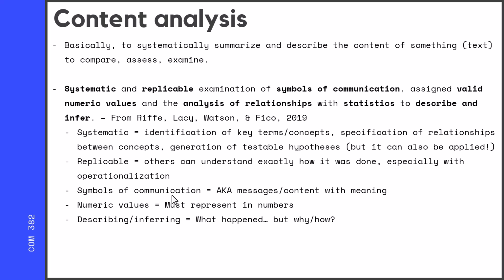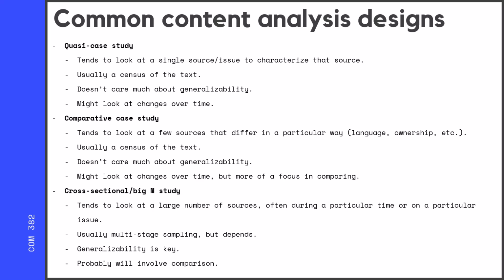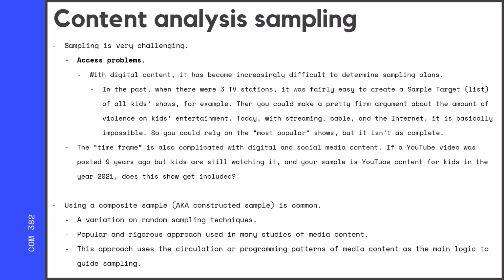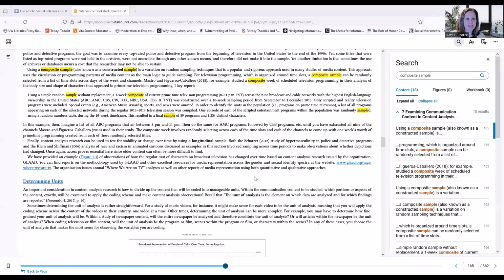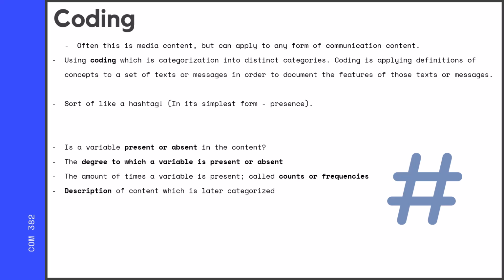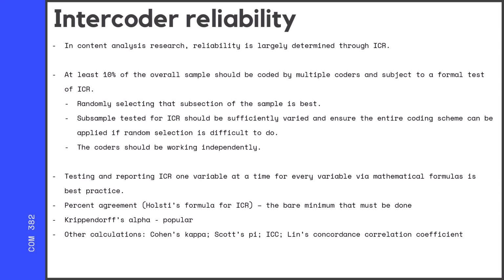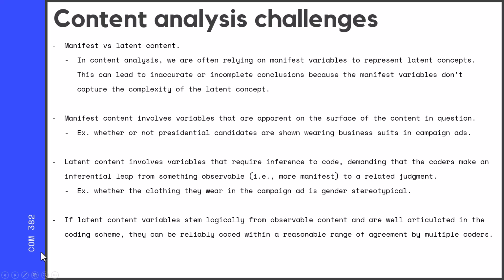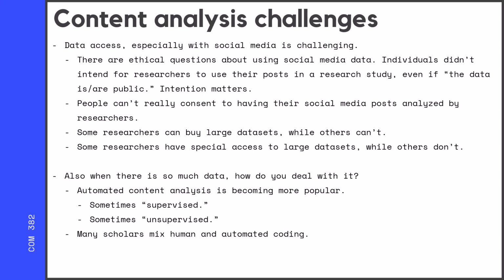COM 382: Content Analysis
00:00 Slide 177
00:15 Slide 178
00:22 Slide 179
01:50 Slide 180
02:40 Slide 181
04:15 Marker 1
04:30 Presentation Paused
04:30 Slide 182
06:53 Slide 183
07:59 Slide 184
08:57 Slide 185
10:38 Slide 186
11:27 Slide 187
19:58 Slide 189
22:45 Slide 190
24:13 Slide 191
25:43 Slide 192
26:53 Slide 193
28:00 Slide 194
28:56 Slide 195
30:18 Slide 196
31:48 Slide 197